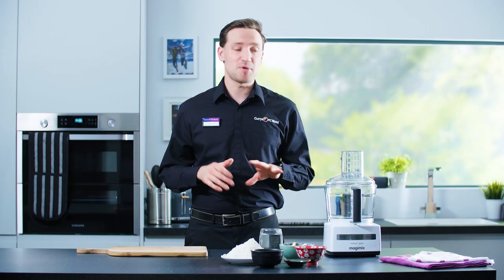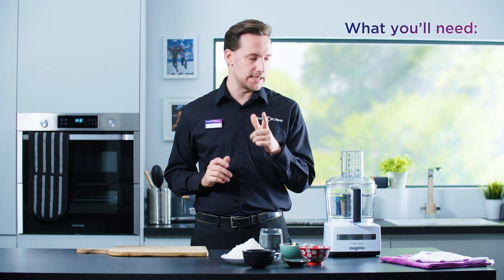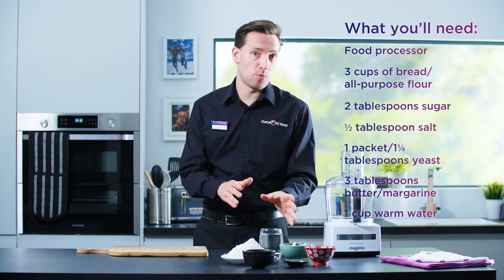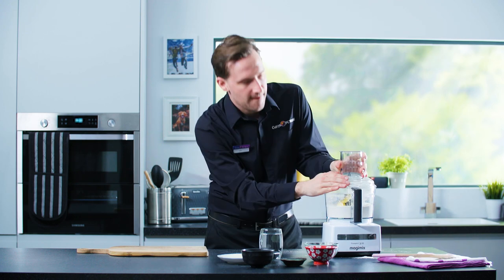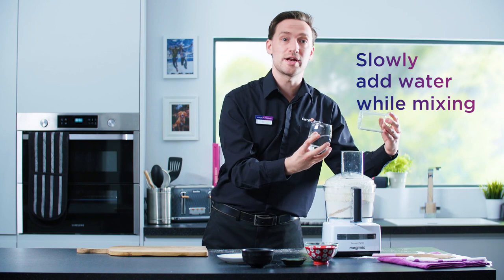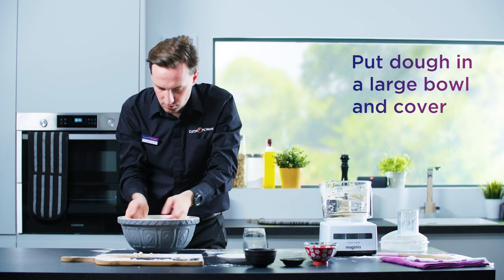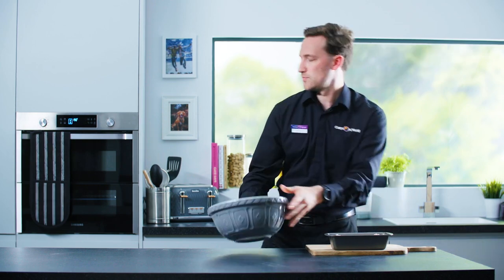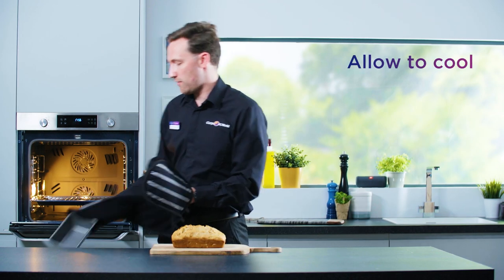How to make bread with a food processor | Home Tech Tips | Currys PC World